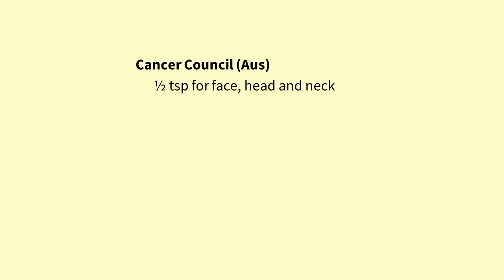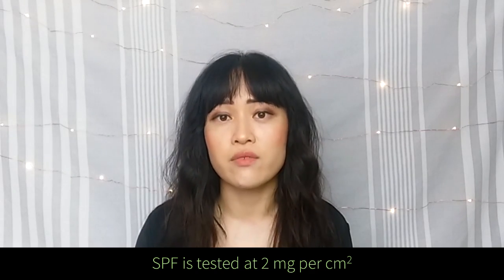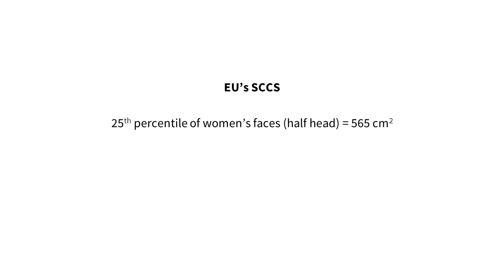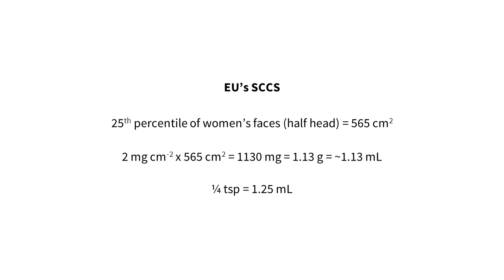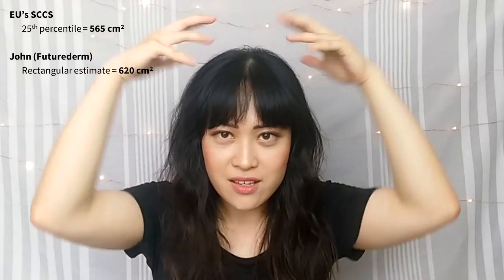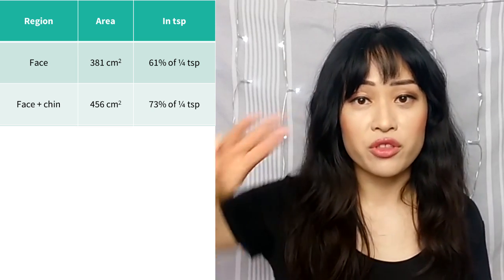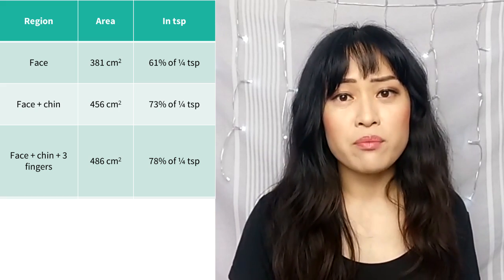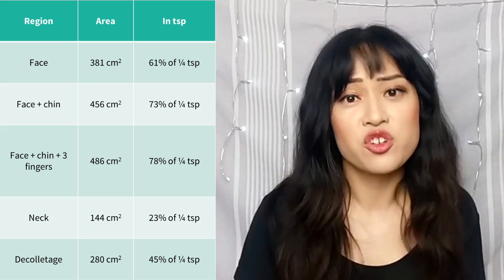How Much Sunscreen Do You Need For Your Face? Lab Muffin Beauty Science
You may have heard that you need 1/4 teaspoon of sunscreen for your face. This number is calculated from an estimate of people's face sizes, and the SPF testing amount (2 mg per cm²). A larger face will need more sunscreen, while a smaller face will need less sunscreen... so how much do *I* need?

Since I have a huge forehead and a flat-but-wide nose, I wanted a more accurate measurement than some of the geometry-based estimates I've seen before. I decided to work out my facial surface area by taping my face with paper tape, then taping it onto grid paper and counting the area (and of course I filmed the process!). I then worked out how much sunscreen I needed... turns out it's slightly less than 1/4 tsp!

I also worked out how much sunscreen I needed for my neck and decolletage.

---STUFF I USED---
* Paper tape